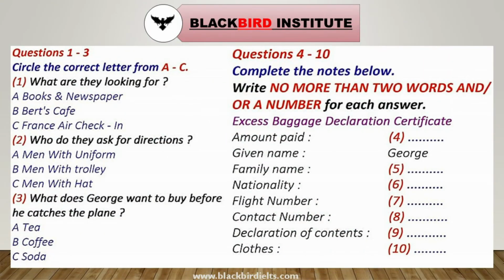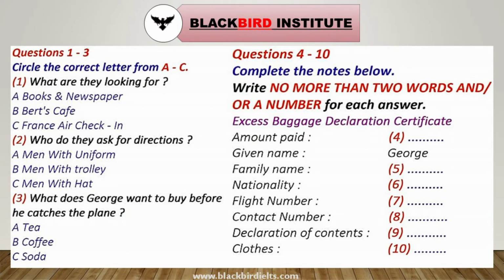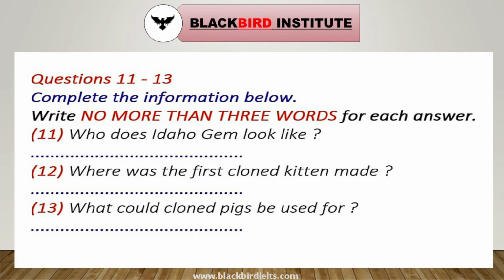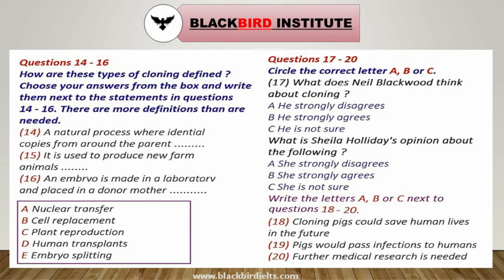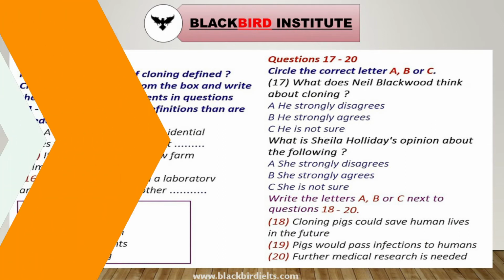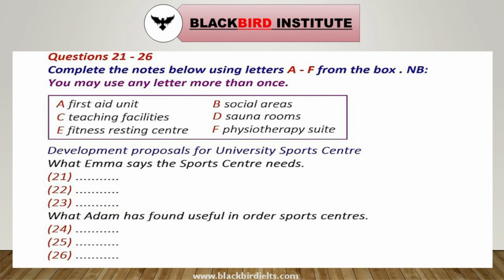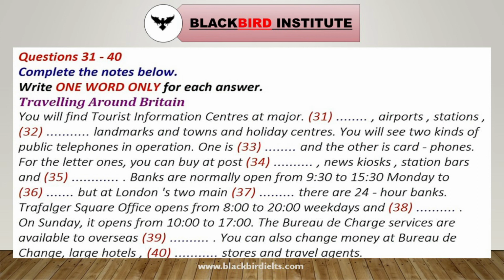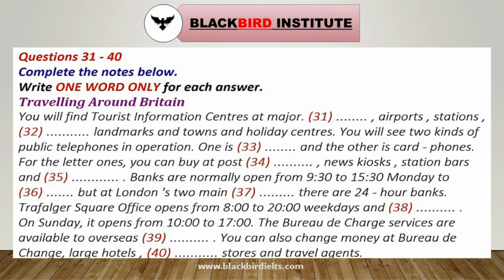TEST 110 | IELTS LISTENING | BLACKBIRD INSTITUTE